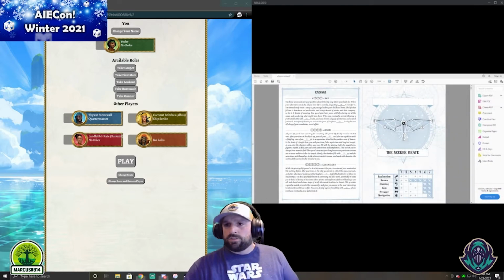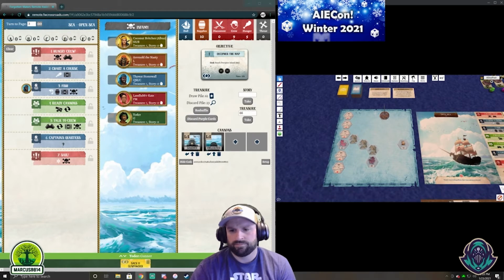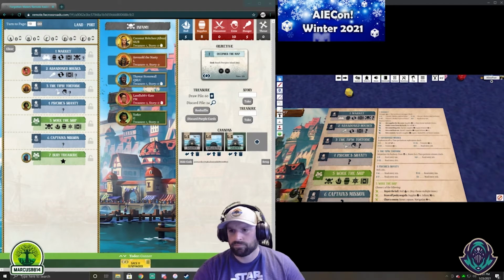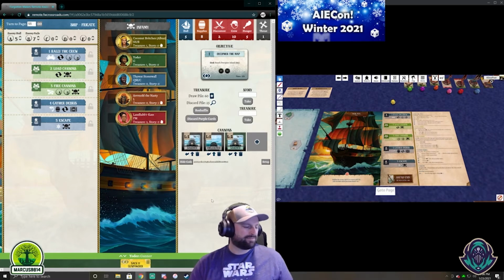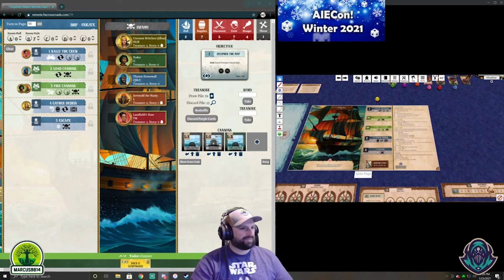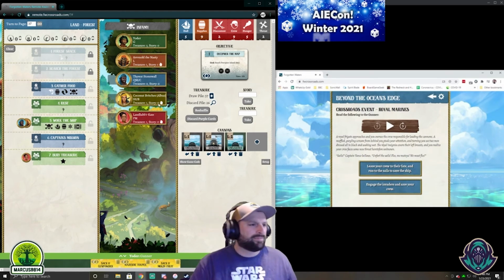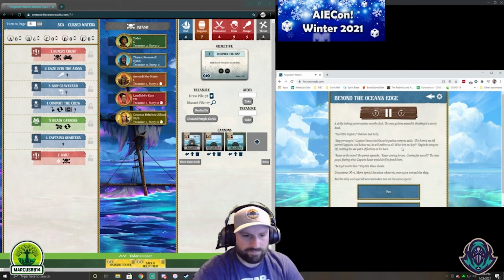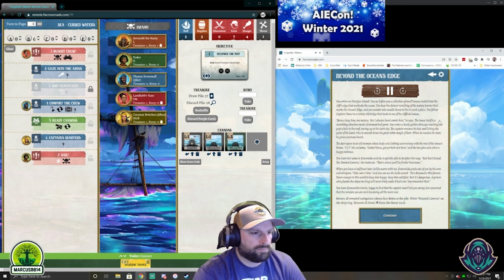AIECon Winter 2021 - Board Gaming Forgotten Waters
Full session of one of our board gaming events with Forgotten Waters and game runner Albus.